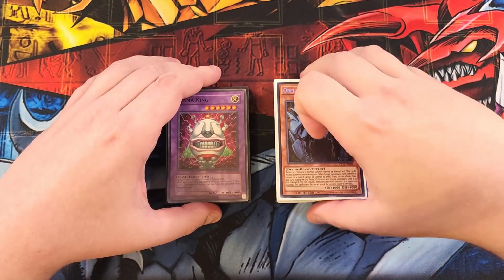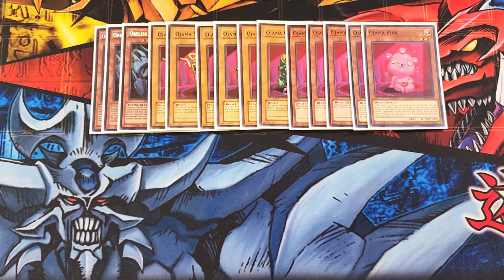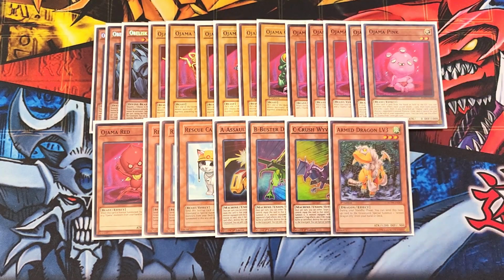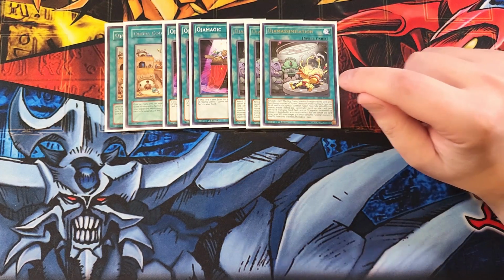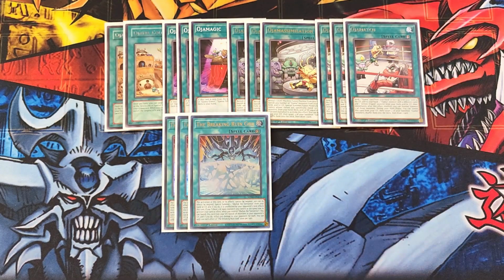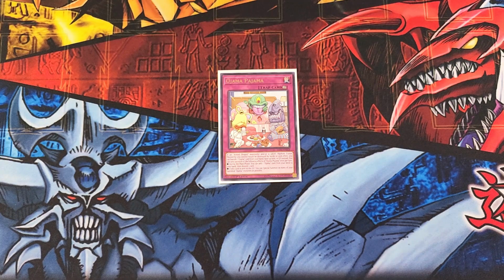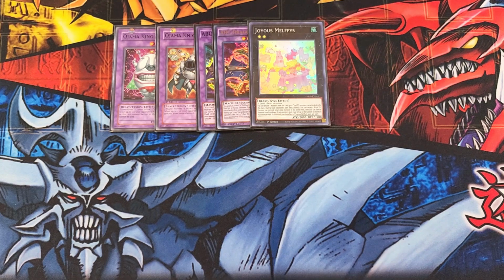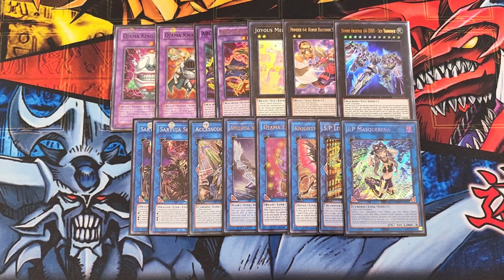OJAMA OBELISK DECK PROFILE (DECEMBER 2023) YUGIOH!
PATRONS:
TIER: DARK ARMED ANNIHIATION DRAGONS!
Izzy
Terverion

Braxton Triumvirate
Meli The Honeybee
Zak Cowell

Tyler Mantooth

Awalt
Elliott Readings
Jin Manning